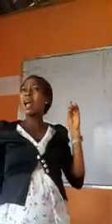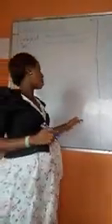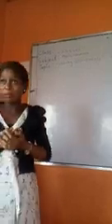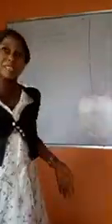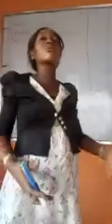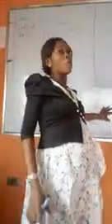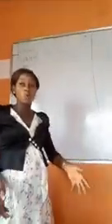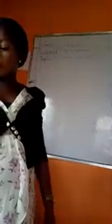Agric Jss 2